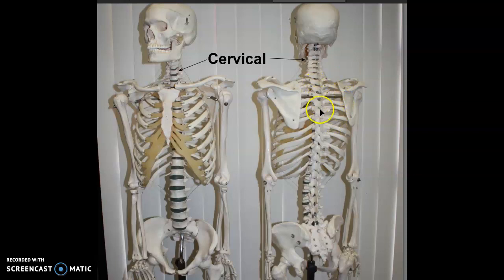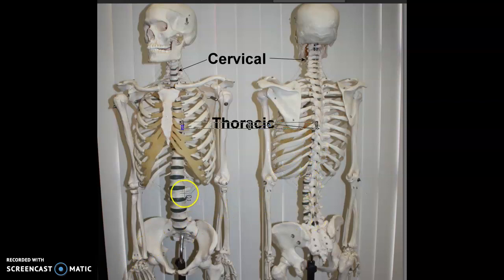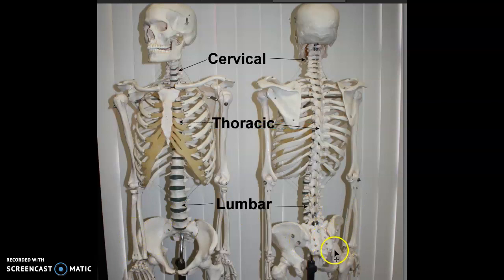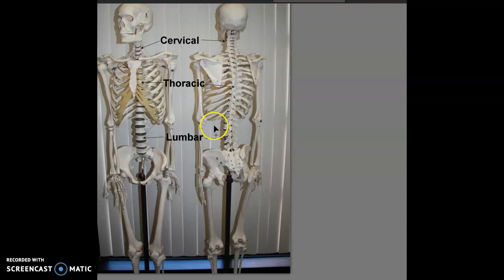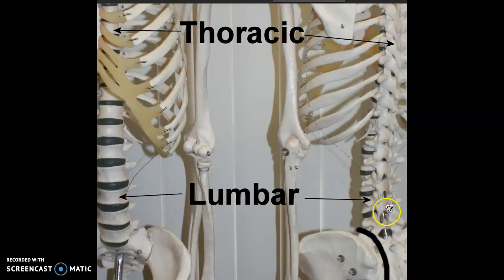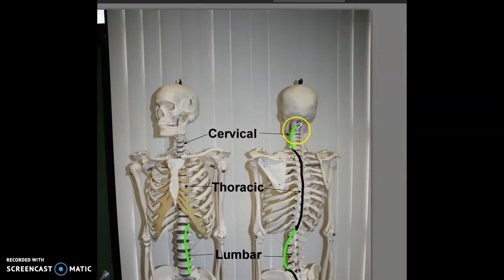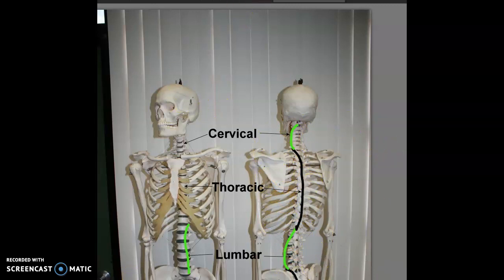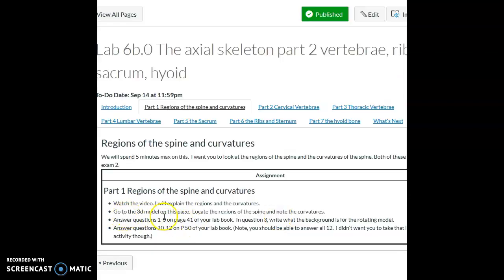Spinal curvatures lab